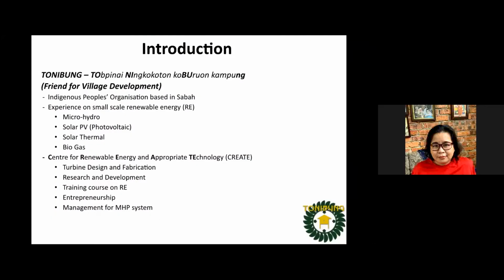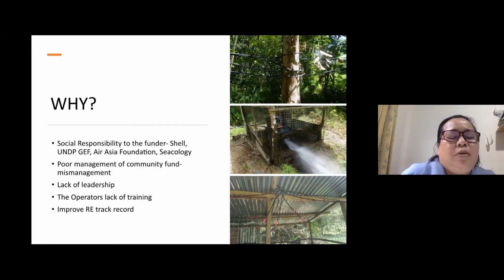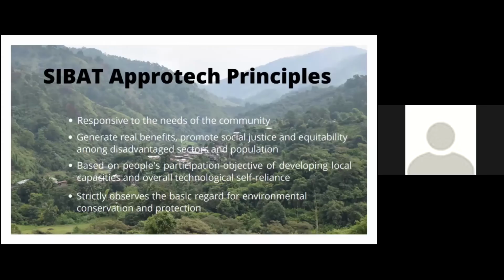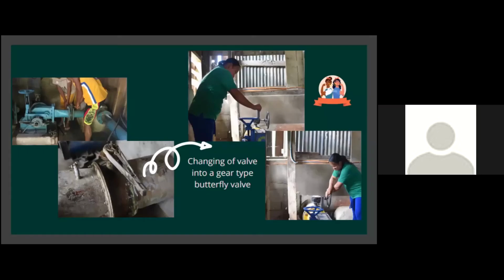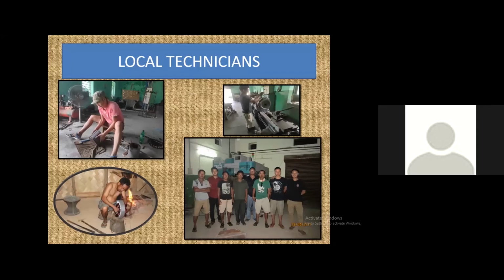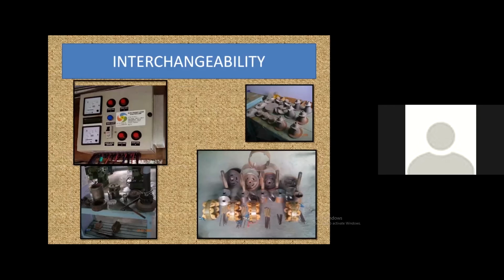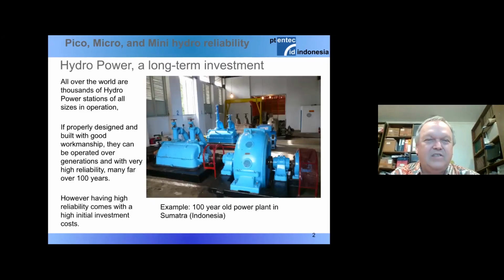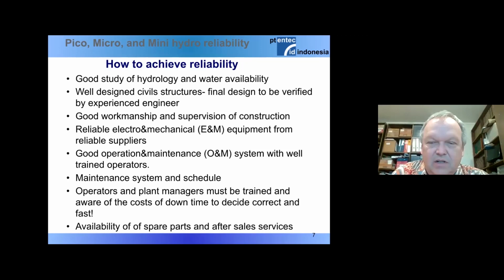Session 1A: Technical Reliability & Capacity Building - Advancing Community Scale Hydropower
Building on past exchanges, the event aimed to provide opportunities for South-South, peer-to-peer exchange and multi-stakeholder dialogue to advance small-scale hydropower (less than 1MW) for climate and economic resilience.

In this panel we heard from practitioners who have long established local manufacturing and capacity building centers.  We learned about their latest developments and dialogued on technical standards and job creation.

Moderator:  Joe Butchers
Panelists:​
- Malaysia:  Alice Jipius, CREATE (00:09:55)
- Philippines:  Benazir Bacala, CREATech (00:28:54)
- India:  Yanger Imchen, NEPeD (00:44:53)
- Indonesia:  Gerhard Fischer, HYCOM (01:11:23)